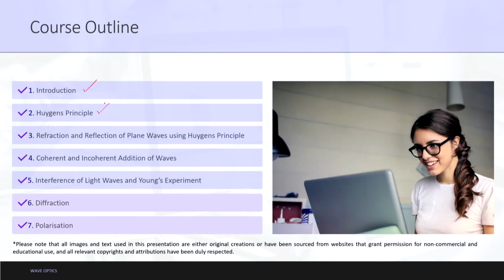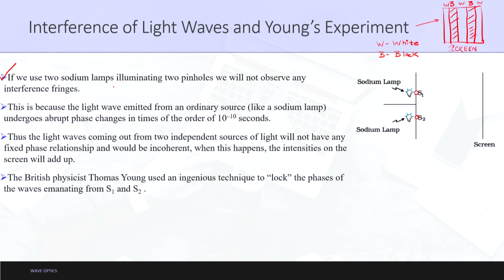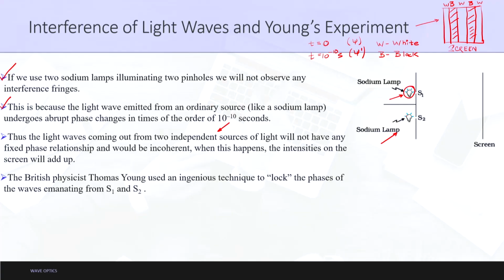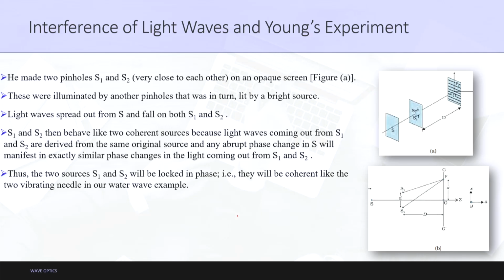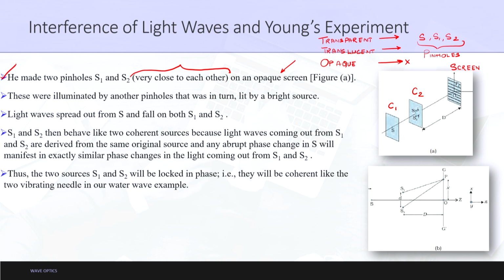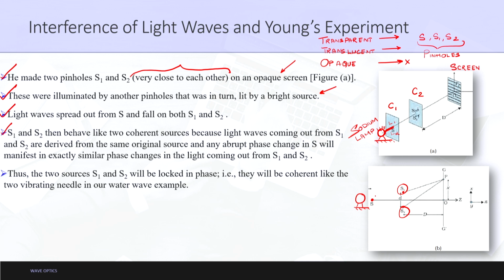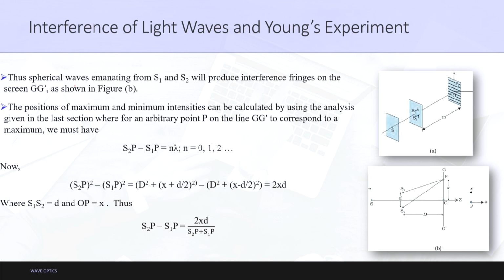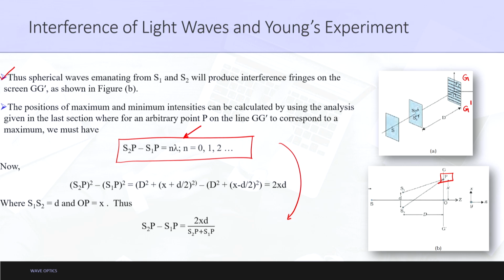Interference of Light waves and Young Experiments Part 1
Subject: PHYSICS
Programme Name: Wave Optics
Course Name:  ICAR

In this video, we have explained interference of light waves and Young's experiments.

📡 Key Features:
Syllabus-focused Content